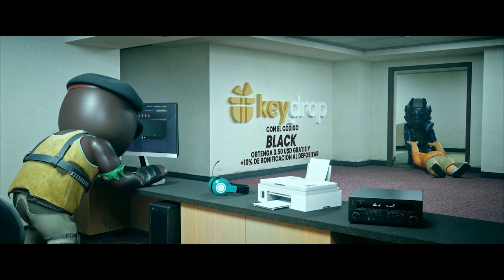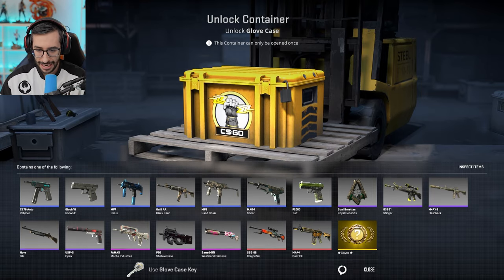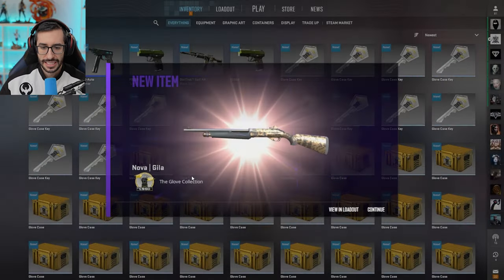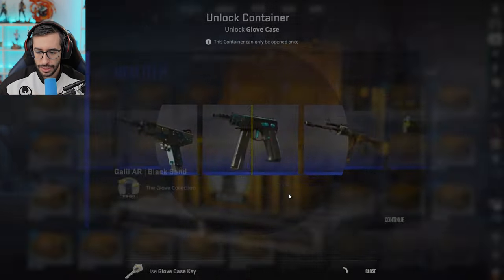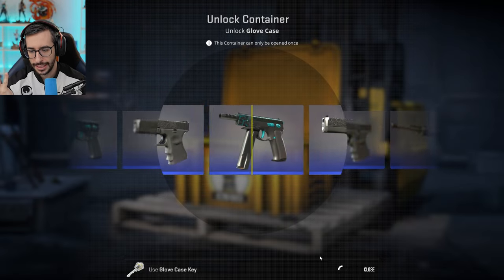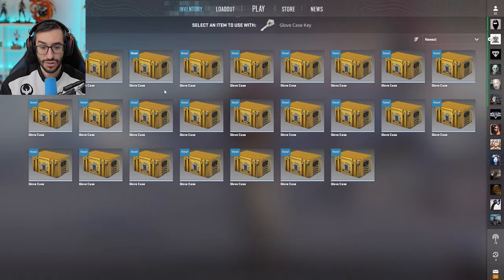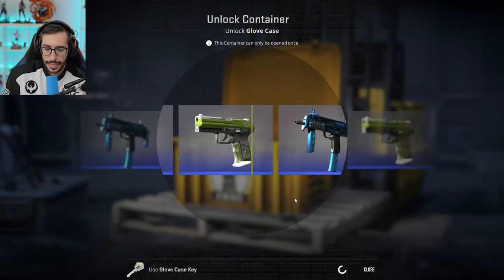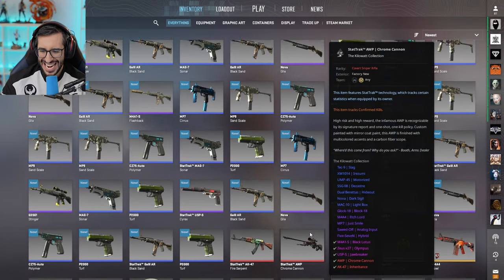¡ESTA CAJA ESTÁ SUBIENDO DE PRECIO COMO LA ESPUMA!